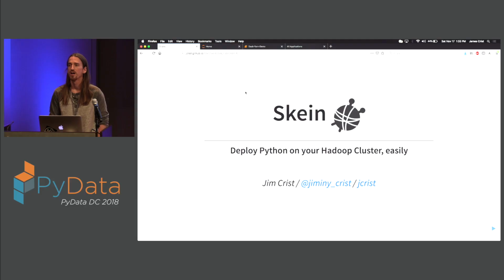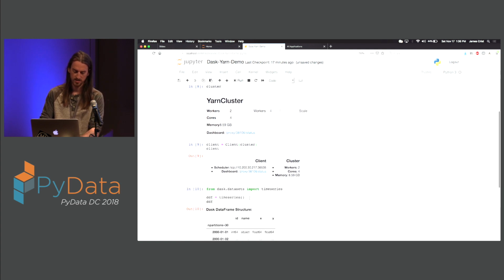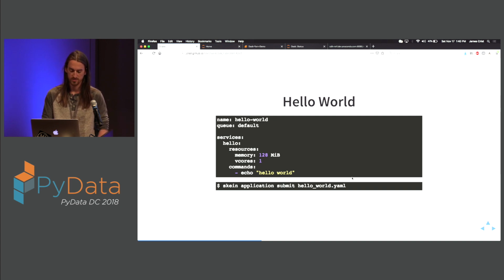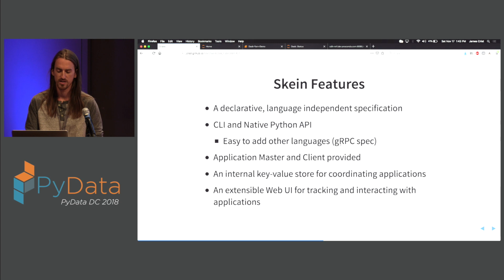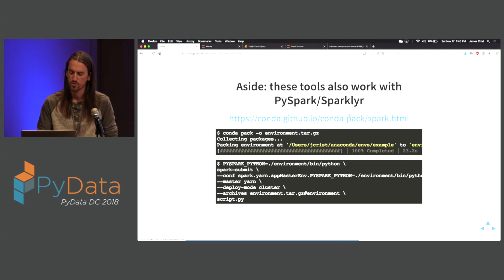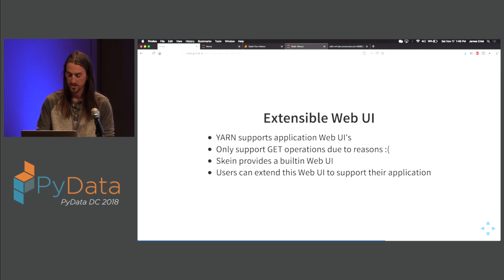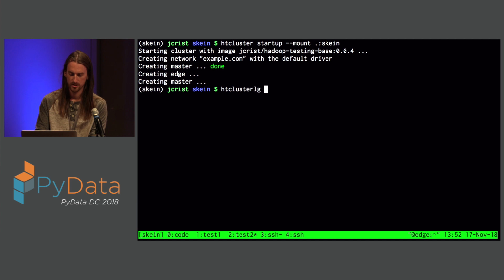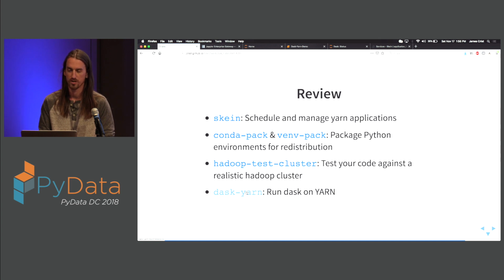Skein: a simpler way to deploy applications on Hadoop Clusters - Jim Crist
Apache YARN is the resource manager native to Hadoop. Its JVM-only nature, complicated security model, and myriads of options have historically made it difficult to deploy non-java applications on it. In this talk we present Skein, a tool & library written to ease Python deployment on YARN, as well as some of the issues (and solutions!) we encountered while developing and testing this tool.

00:10 Help us add time stamps or captions to this video! See the description for details.